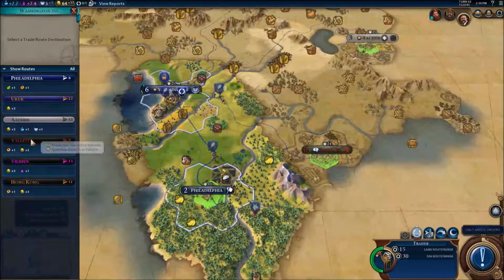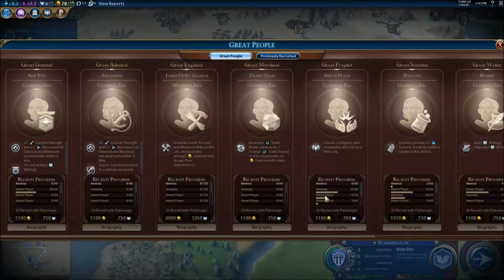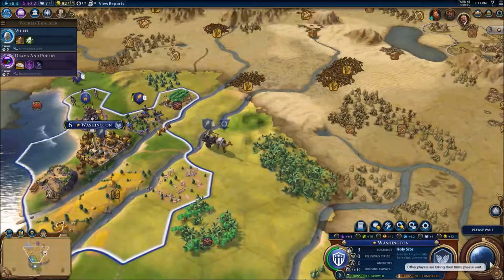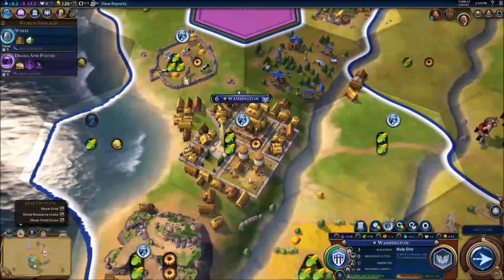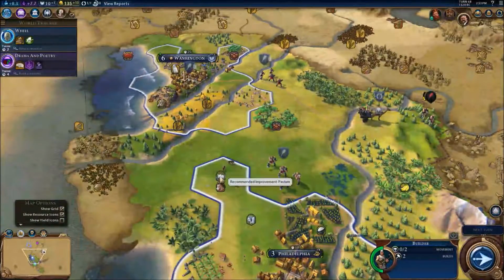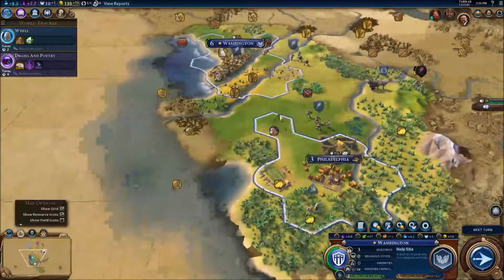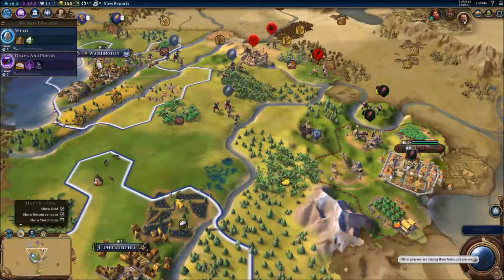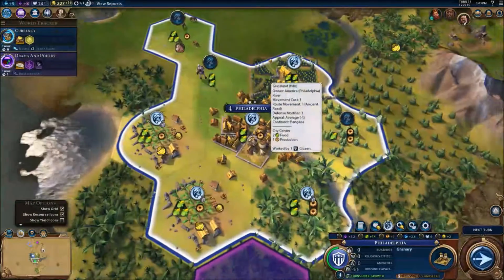Civ 201: Civilization VI America Ho Pt 7- Trading and Economics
In this video, we find some more city-states, explore a bit of Asiamerica, and start trading with the neighbors.